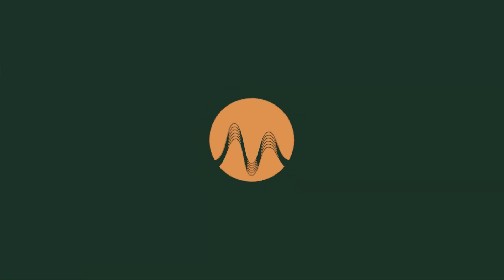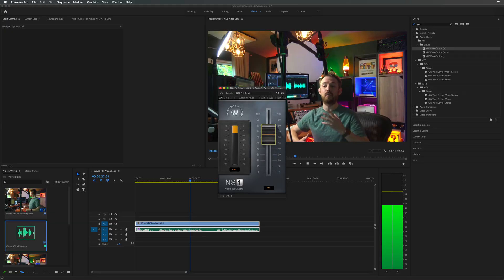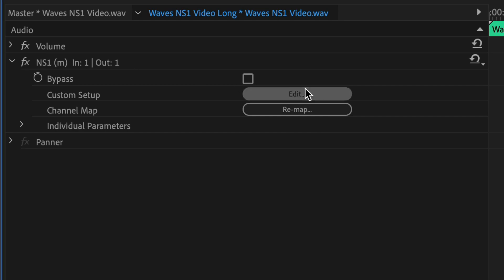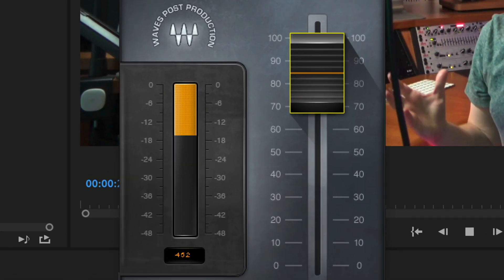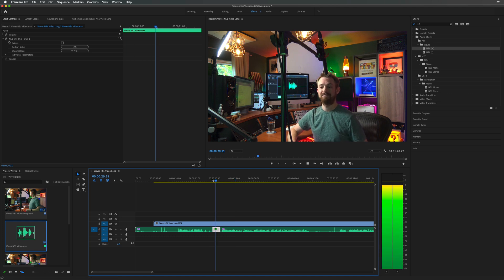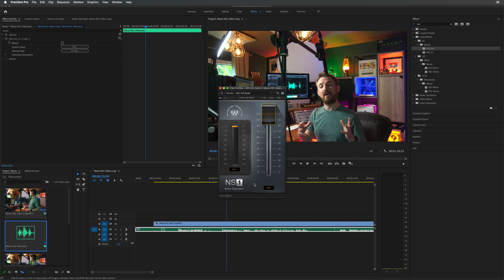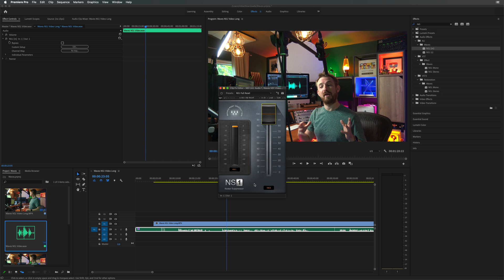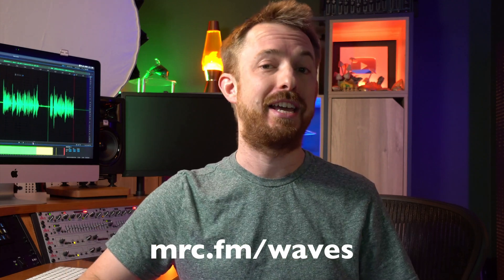How to Remove Background Noise in Video - Waves NS1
Audio is important when creating great sounding videos for YouTube. Background noise can, at best, be a distraction from your message and, at worst, cause viewers to stop watching. Here's how to remove background noise in any video.

0:00 Tutorial Start
0:13 Getting started
0:45 Using Waves NS1
2:15 Using Content Creator Audio Toolkit
2:37 Wrap up